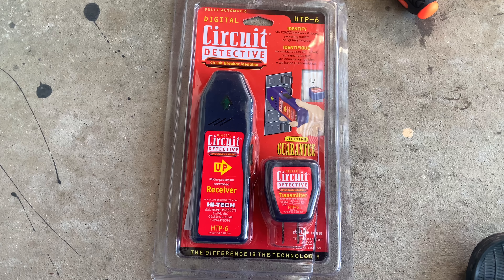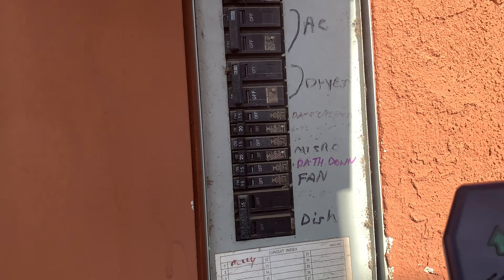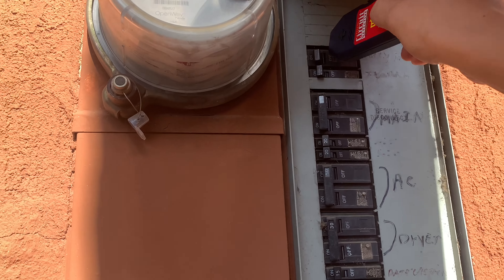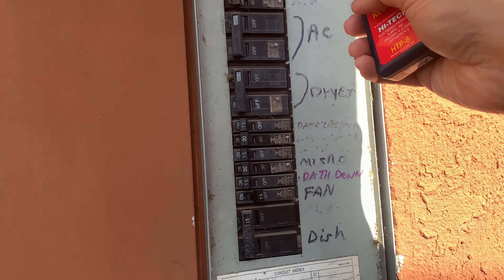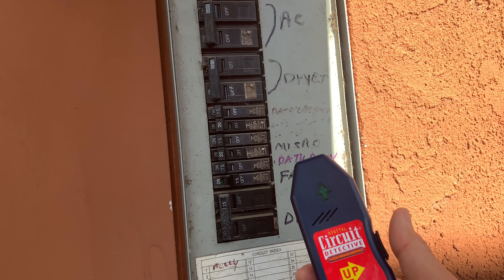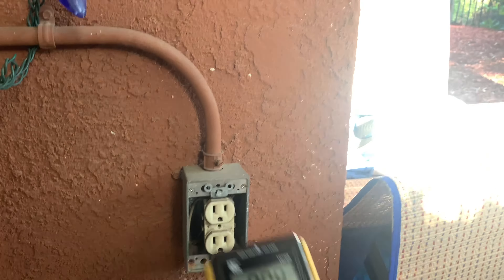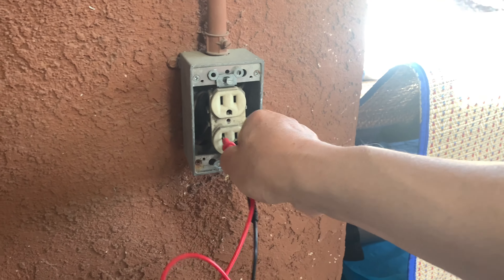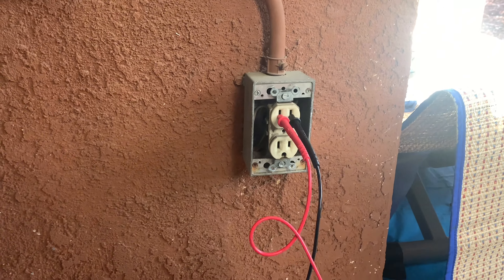CIRCUIT Detective from Harborfreight, check for no power with volt meter and hot wire tester ￼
Products I have used in this video.  Please click on Amazon links.

 Hi-Tech HTP-6 Digital Circuit Breaker Identifier

Allow to quickly find which switch on panel that goes to an outlet so you can shutoff a switch, check for no power at the outlet before doing some work.

Please stay safe and make sure there is no power on any wire before working on it.